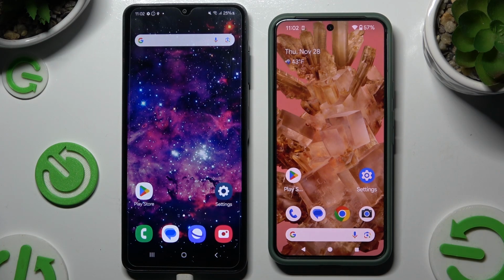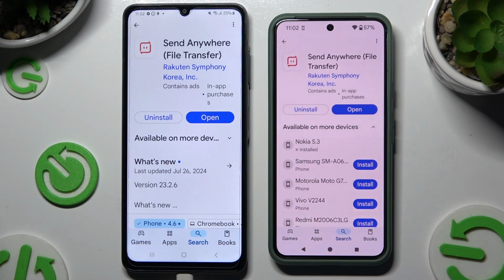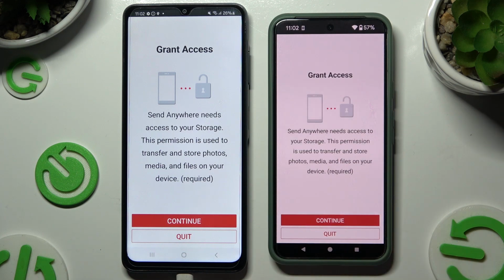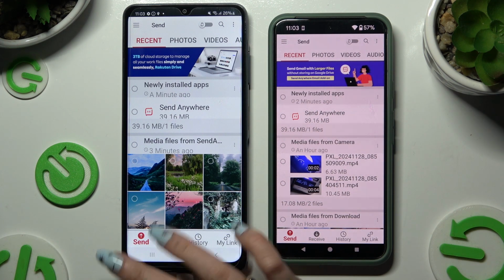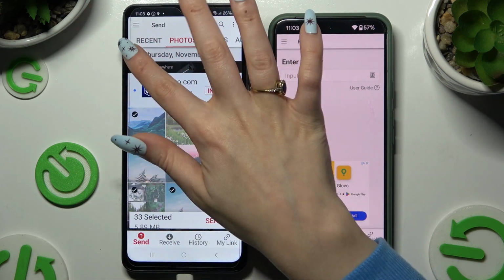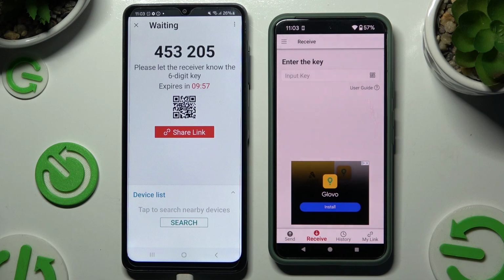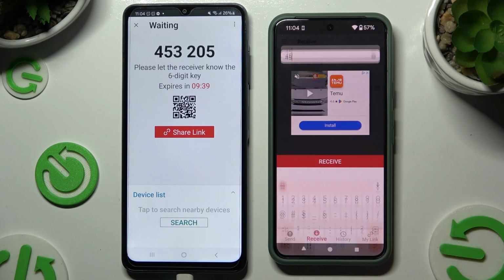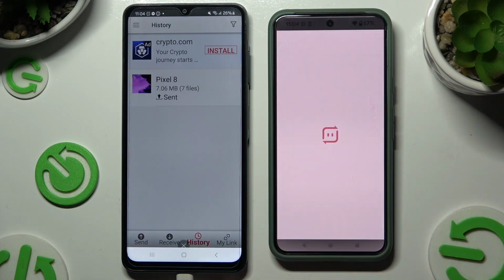How to Transfer Files from Samsung Galaxy F05 to Android Device Using Send Anywhere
This video shows you how to transfer files from your Samsung Galaxy F05 to another Android device using Send Anywhere. Learn how to securely and quickly send photos, videos, documents, and other files between devices without needing cables. Follow these easy steps for a smooth and efficient file transfer process.

How to send files from Samsung Galaxy F05 to another Android device?
How to use Send Anywhere for file transfer from Galaxy F05 to Android?